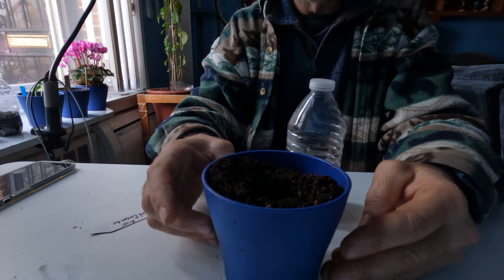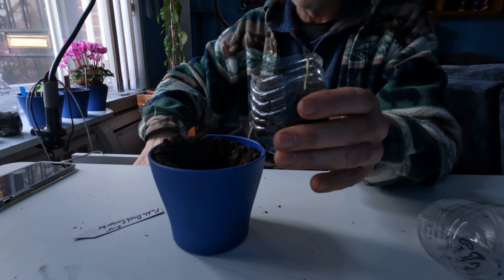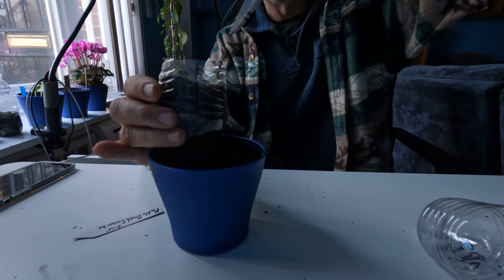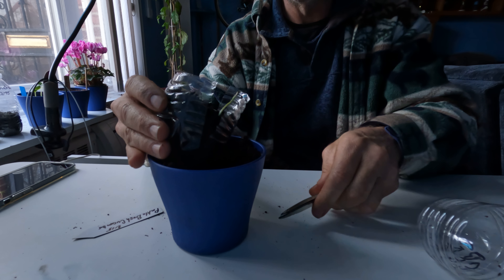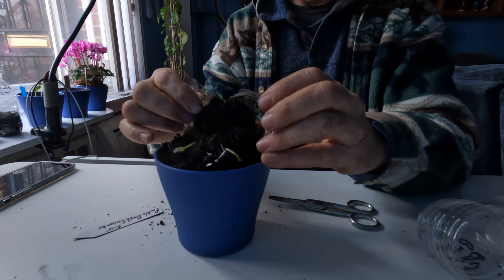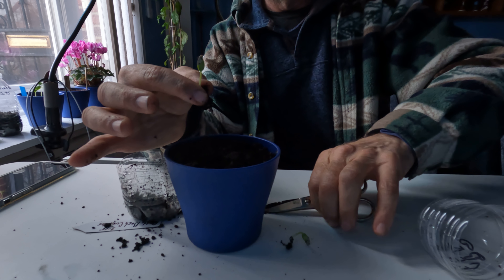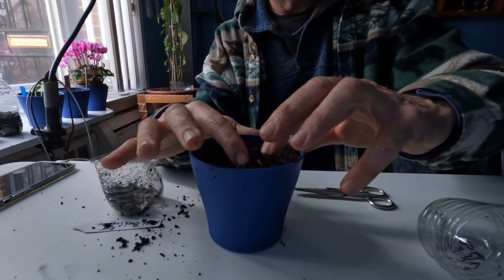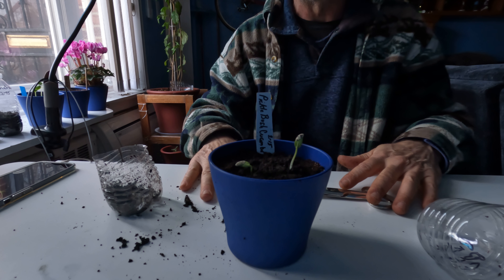Pickle Bush Cucumber transplanting the seeds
Seeds are ready to transplant  to a larger pot

Ohio Fred  Recommends:

□ Electronic Components
□ Hobbies:

- SUPPORT -